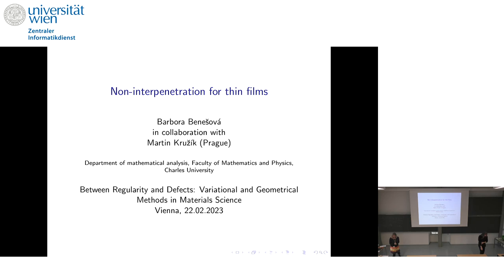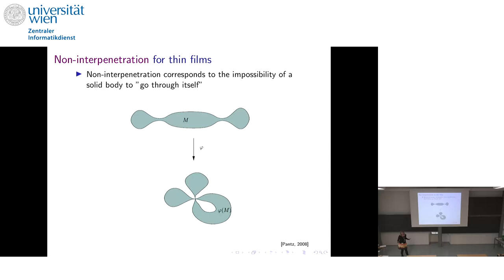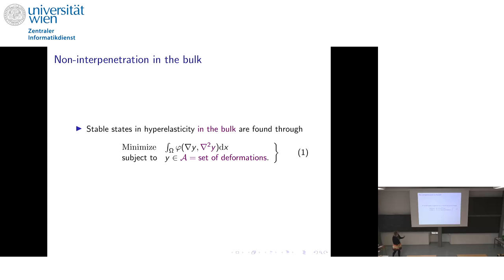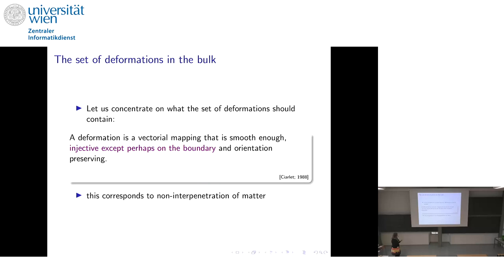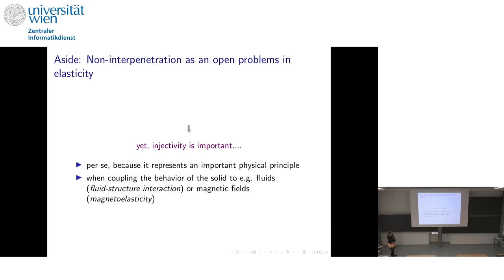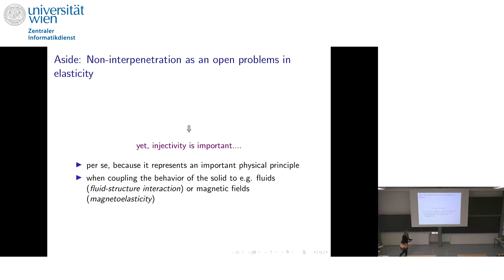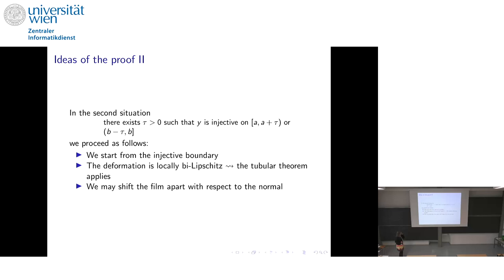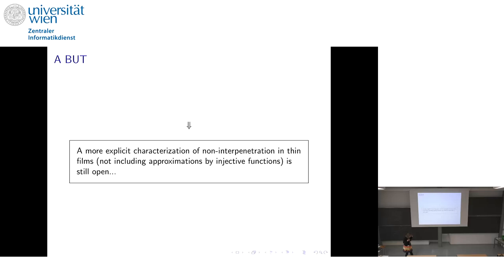Barbora Benešová - Non-interpenetration in thin-film models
This talk was part of the Workshop on "Between Regularity and Defects: Variational and Geometrical Methods in Materials Science" held at the ESI February 20 to 24, 2023.

Within this talk, we consider the dimension-reduction procedure in the membrane regime in order to obtain thin-film models of elastic solids. One of the crucial requirements on such models is that penetration of matter is prohibited. While in the bulk this translates to injectivity of deformations, in the film this is no longer true because a thin film can be folded.Thus, we introduce suitable conditions on thin-film deformations that characterize non-interpenetration and show these conditions are enforced by thin-film
-limits of bulk energies assuring injectivity. This is joint work with Martin Kružík (Prague).